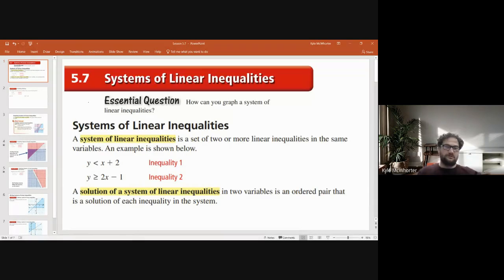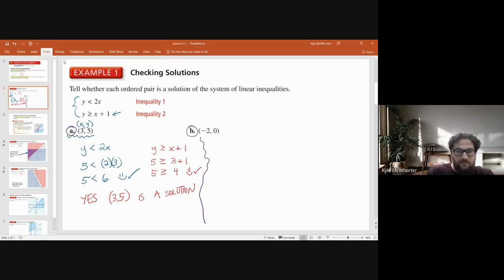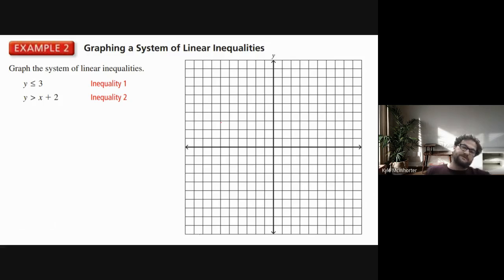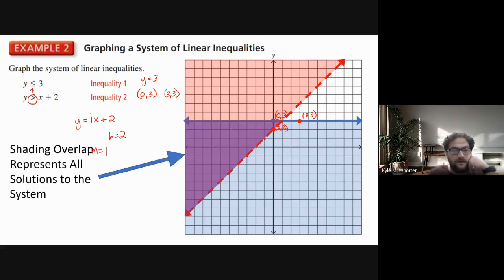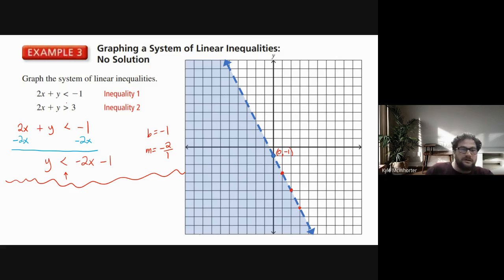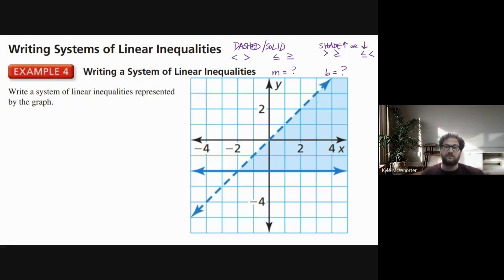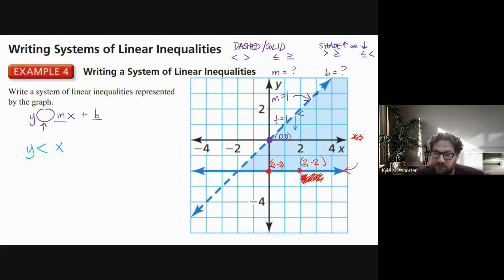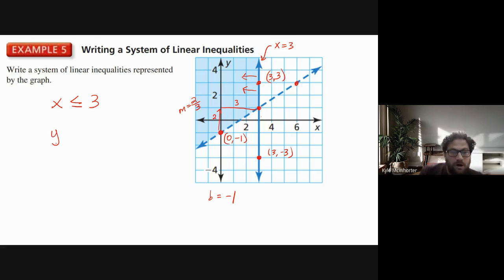Algebra 1 Lesson 5 7